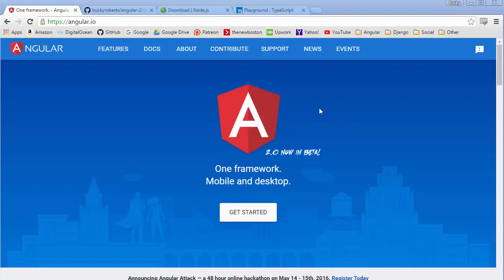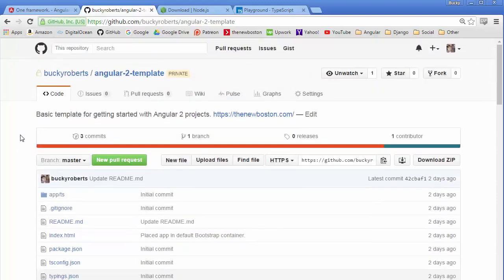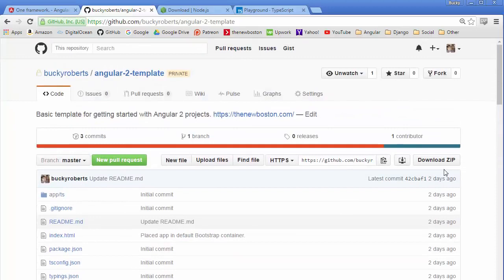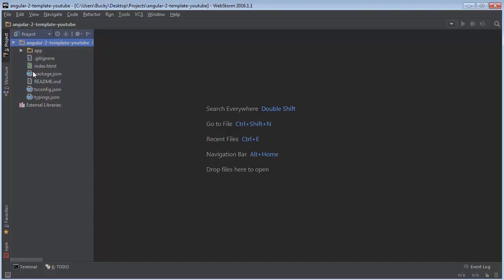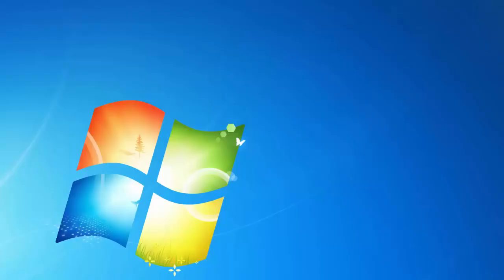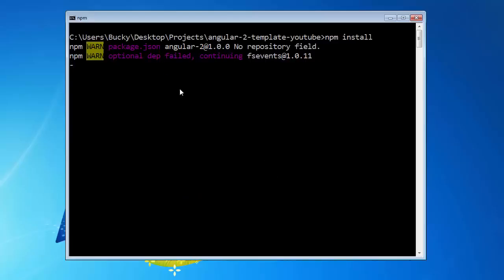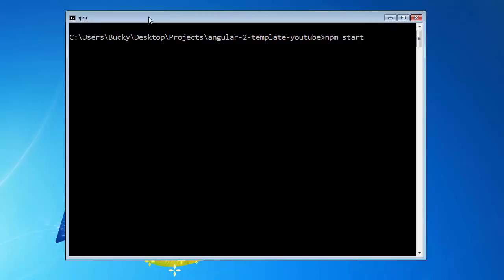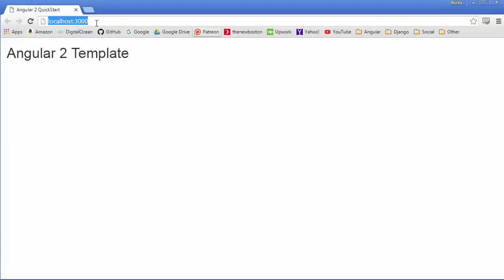Angular 2 for Beginners - Tutorial 1 - Getting Started